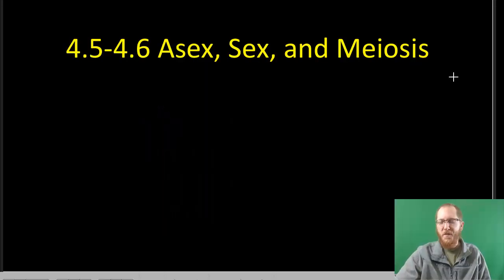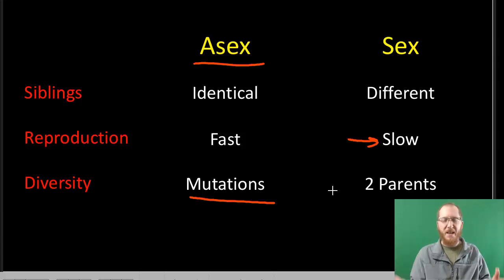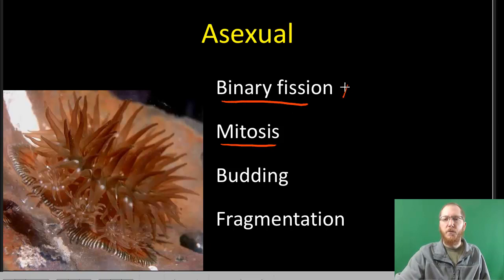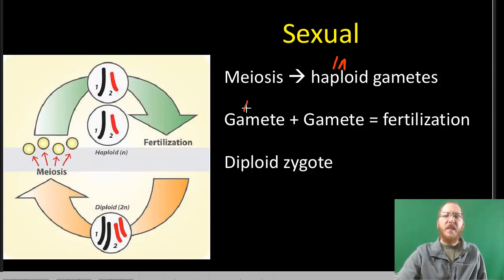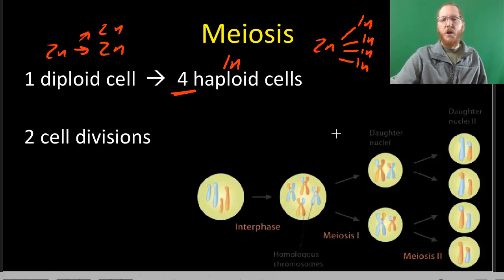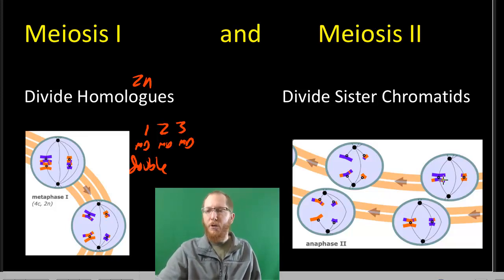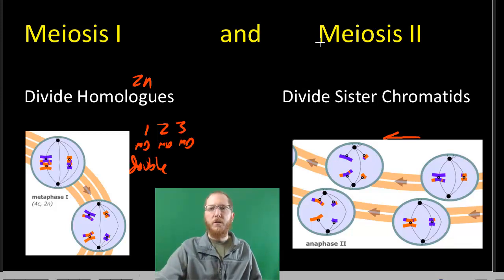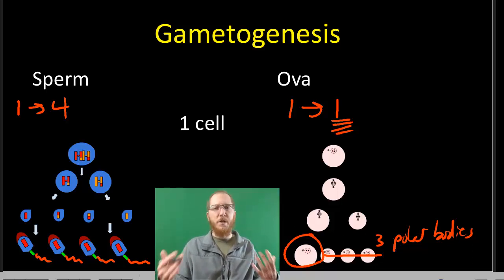Reproduction, Meiosis, and Gametogenesis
CK-12 Biology Concepts 4.5, 4.6 and 4.7